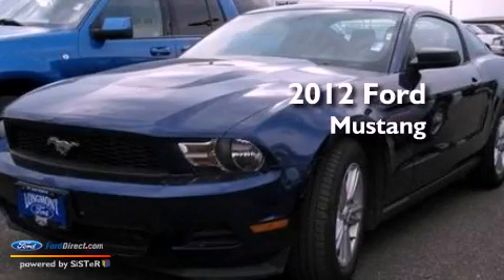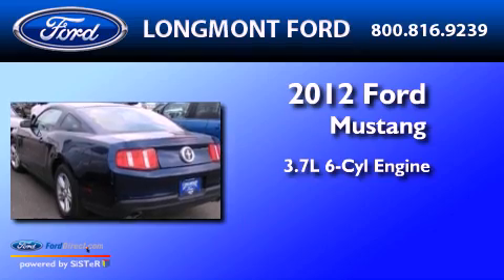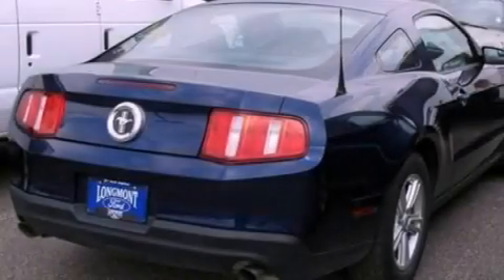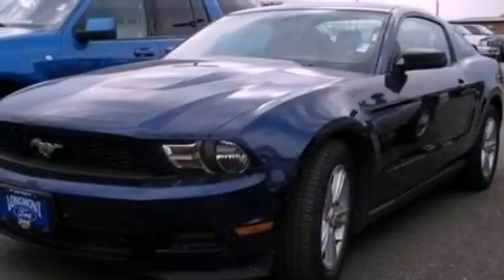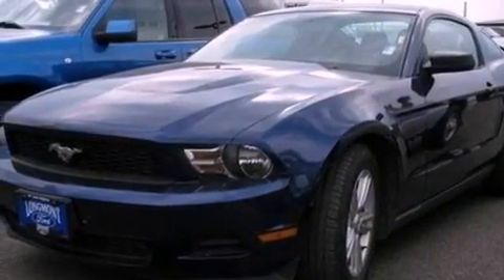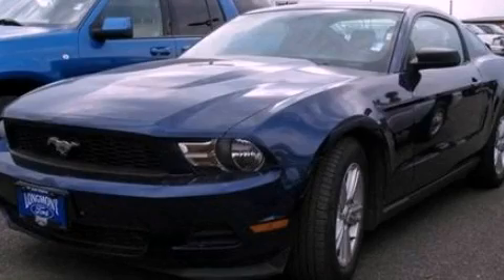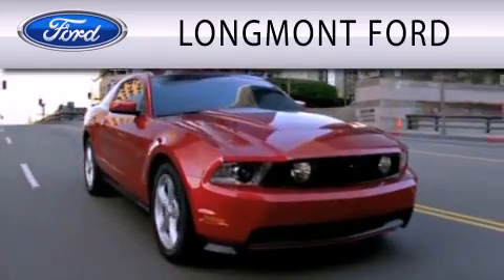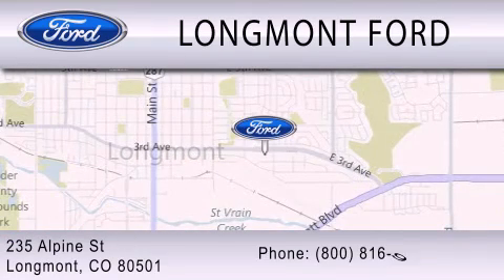2012 Ford Mustang Longmont CO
Year : 2012
 Make : Ford
 Model : Mustang
 Engine : 3.7L V6 24V MPFI DOHC
 Trans . : 6-SPEED AUTOMATIC
 Exterior : KONA BLUE METALLIC
 Miles : 28,693
 Interior : CHARCOAL BLACK
 Stock : B16770